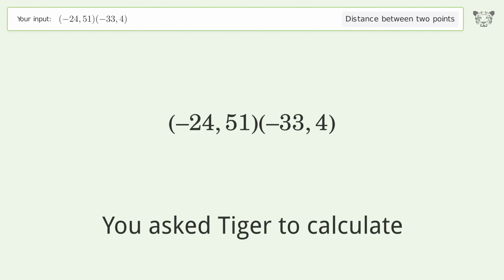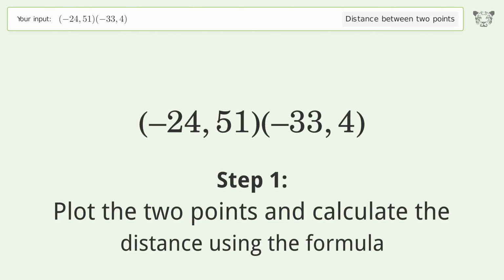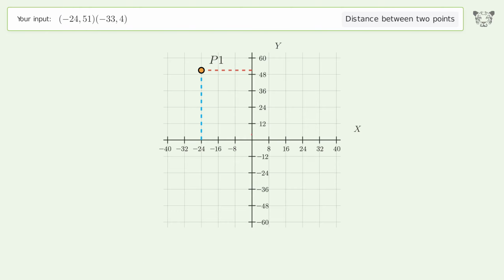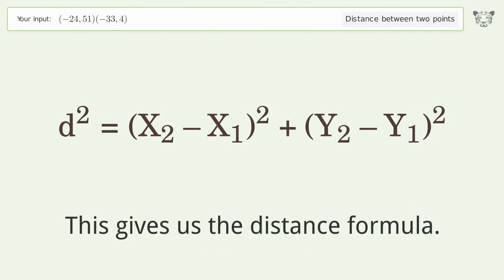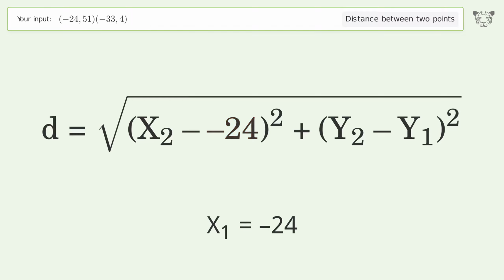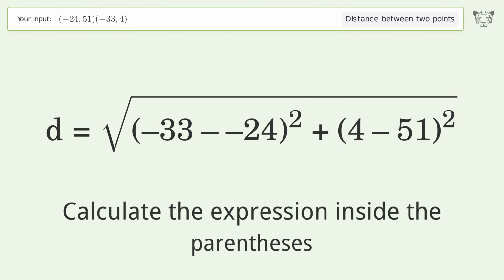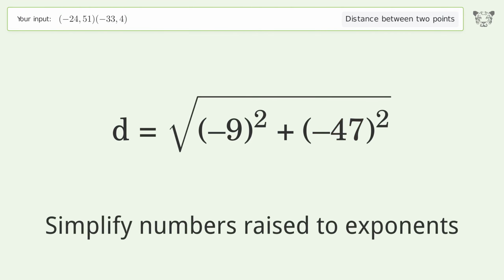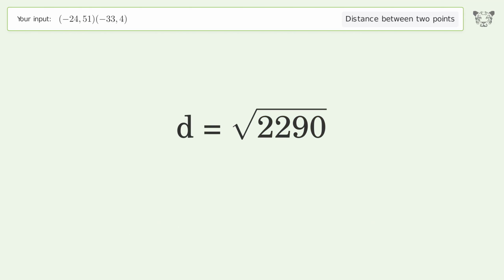Find the distance between two points p1 (-24,51) and p2 (-33,4): Step-by-Step Video Solution